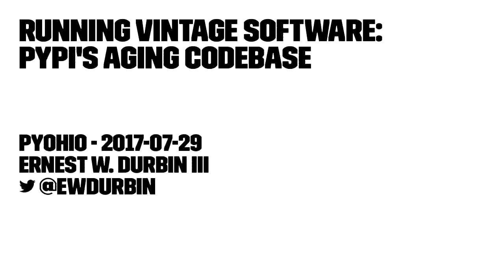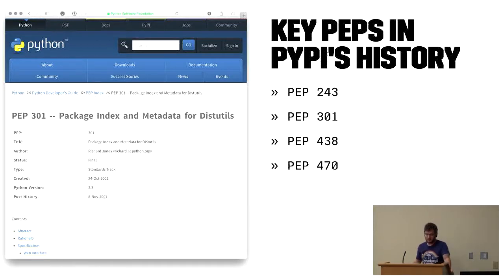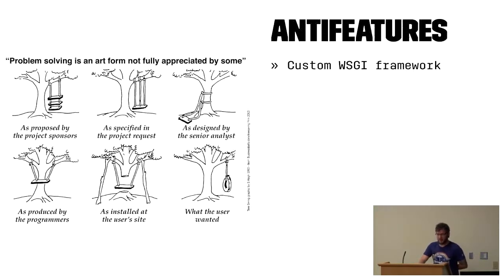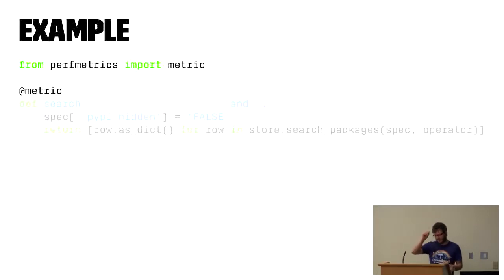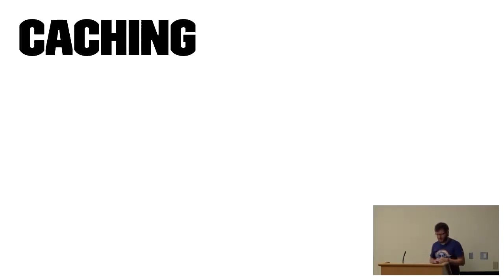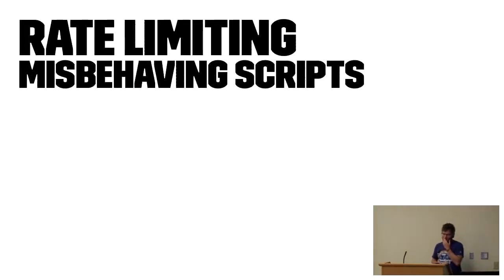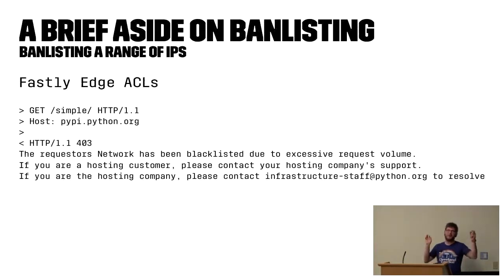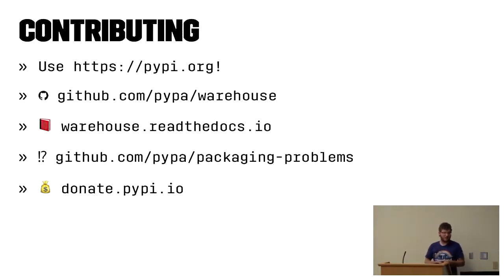Running Vintage Software: PyPI's Aging Codebase.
Ernest W. Durbin III

The Python Package Index, lovingly known as The Cheeseshop to some, has grown enormously since it's introduction in 2002. As a critical piece of the Python Community's infrastructure, it has suffered many growing pains over the years. Let's review the recent history of PyPI, lessons learned, and techniques applied to keep it running.